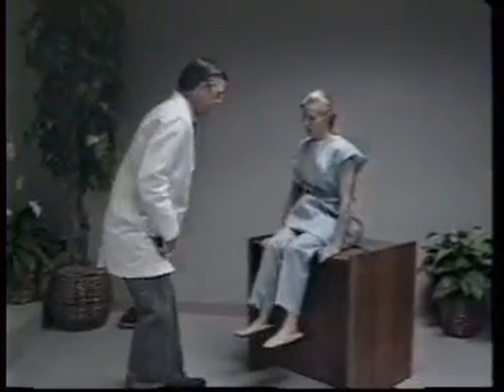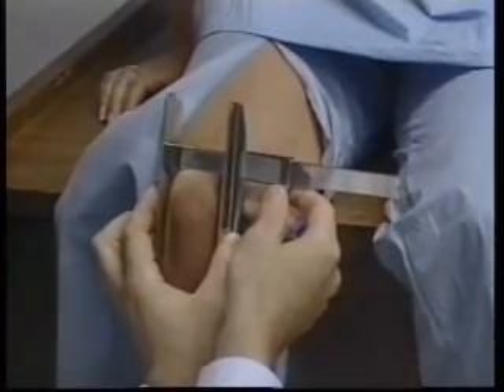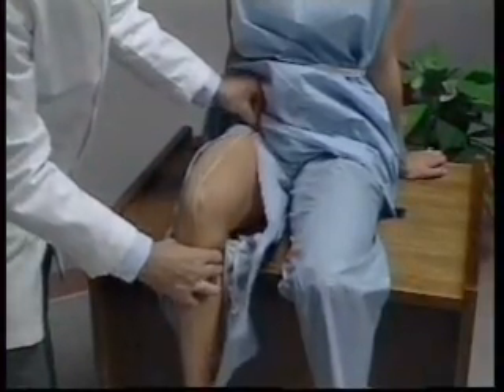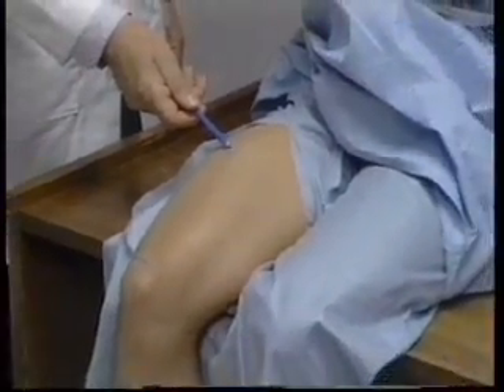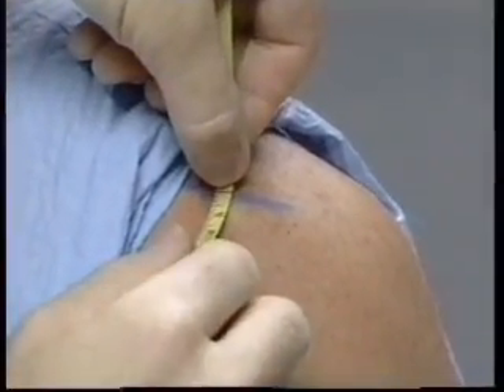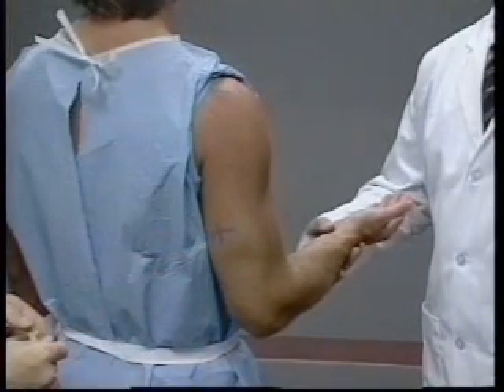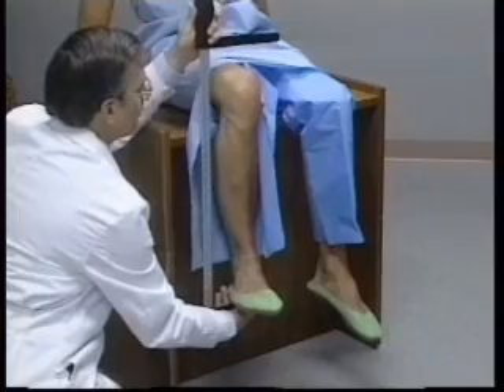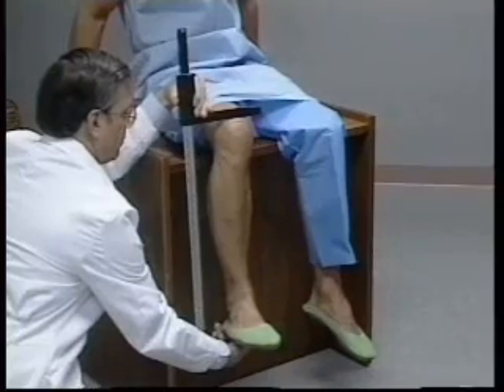Anthropometric Procedures – Limb Length (4 of 8)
Standardized anthropometric procedures used throughout NHANES III for the body measurement component of the survey. Includes procedures for upper leg and upper arm length as well as knee height.